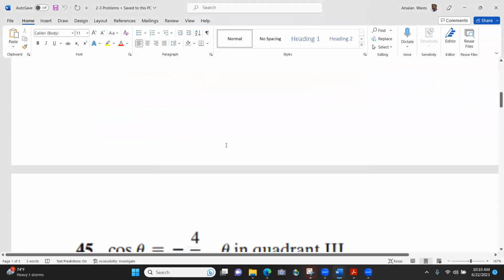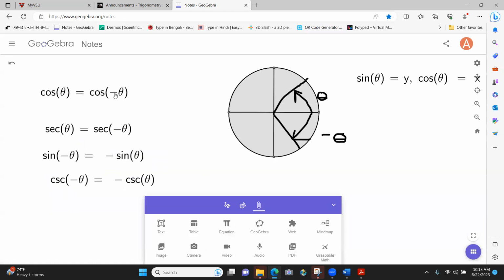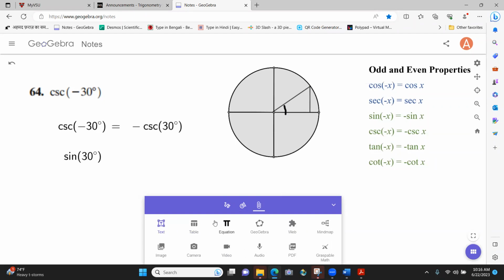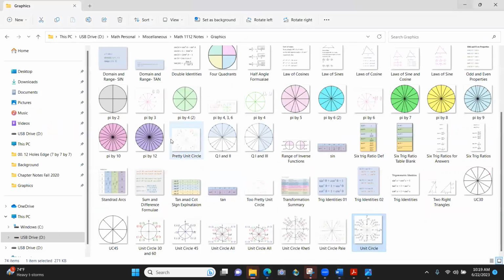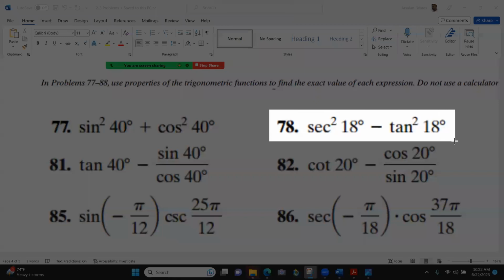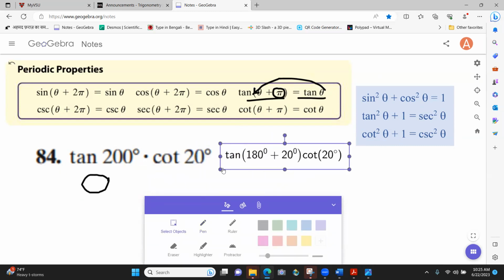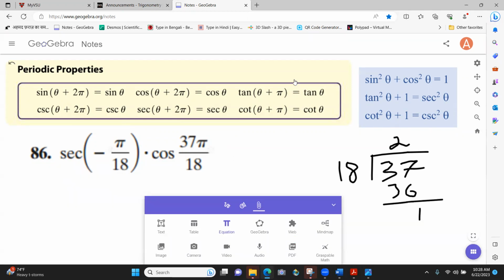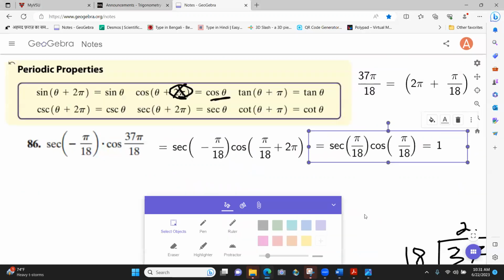Math 1112, June 22, Part 02